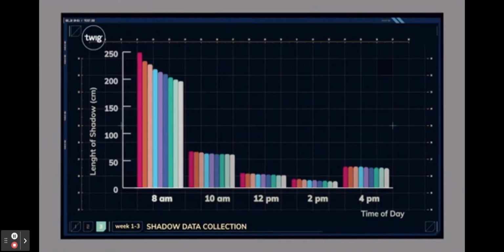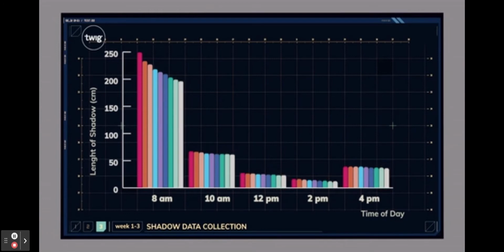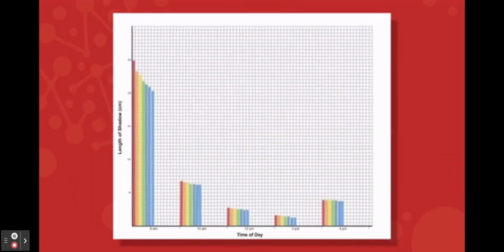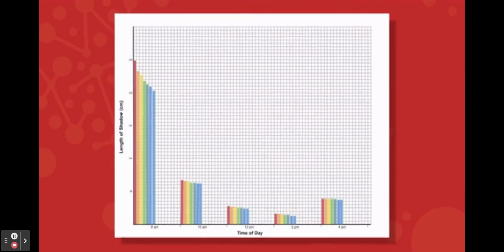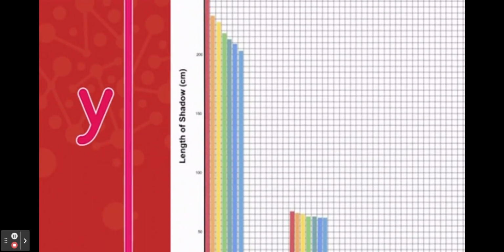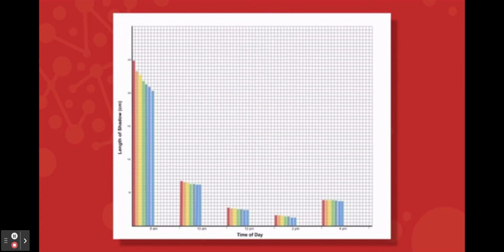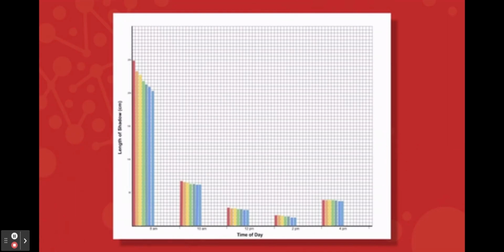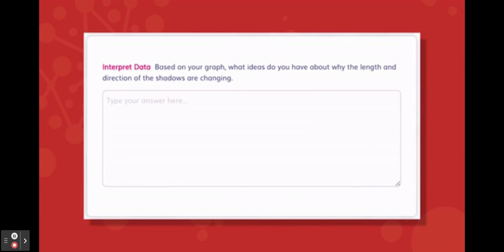Teacher View of Student Lesson - Distance Learning Lesson 4: Twig Science